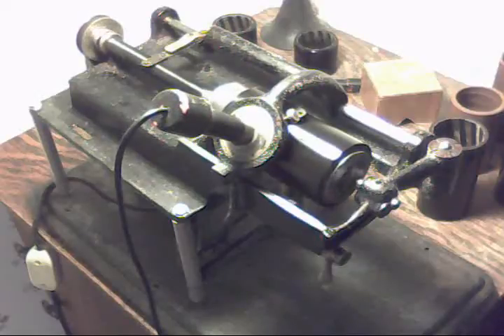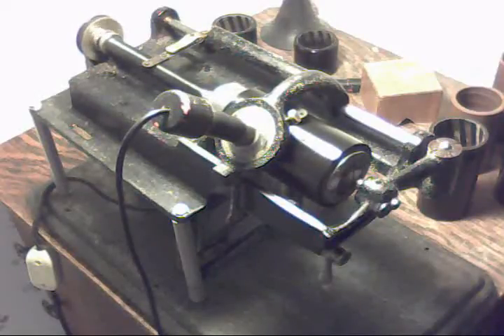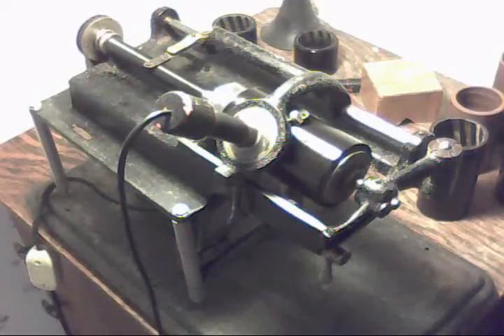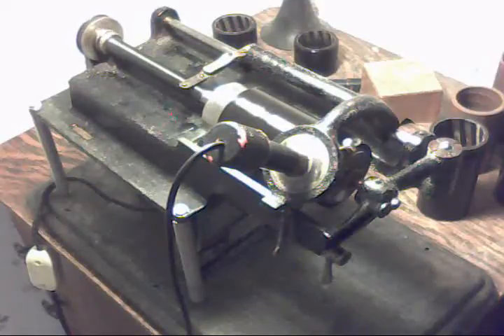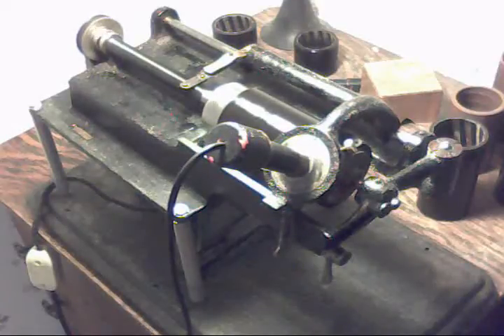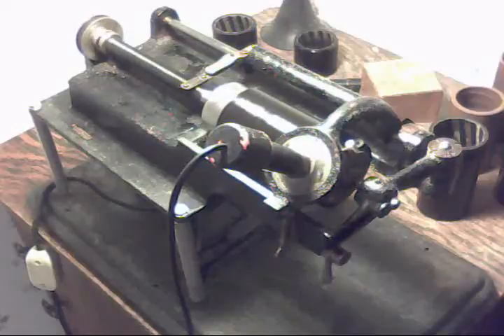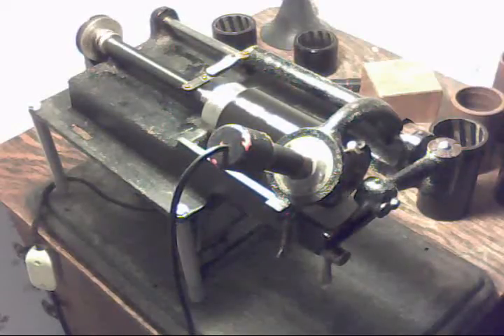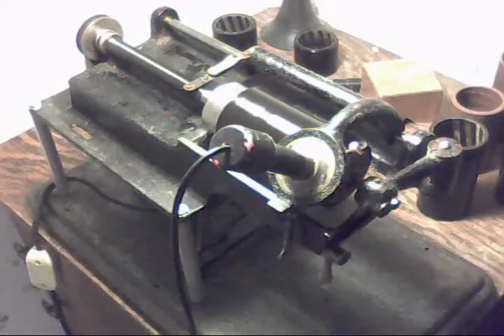EDISON CYLINDER RECORDING @ 90 RPM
a test. i am duplicating some 1896 field recordings for a museum in KOREA recorded at 99 rpm. just checking the stability of the machine at this speed. usually takes a bit of adjustment when making a very slow speed recording.

this is an electric cylinder phonograph and at slow speed the edison ekonowatt motor becomes slightly unstable due to the slow rotation of the governor weights. i have seriously thought of adding a flywheel to the machine, but few recordings are actually made at this speed.